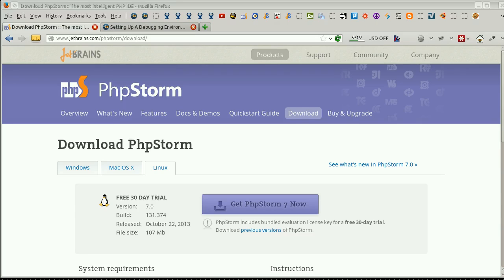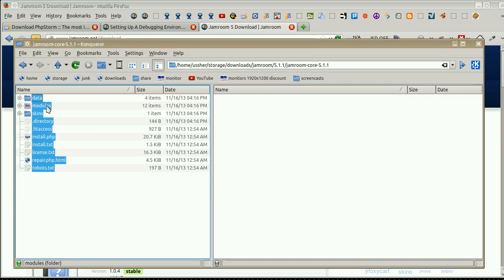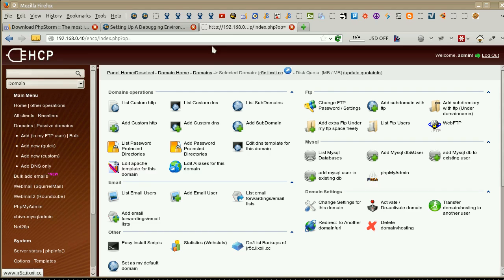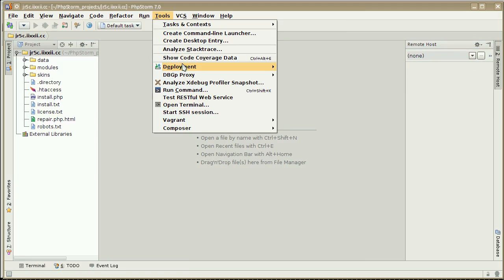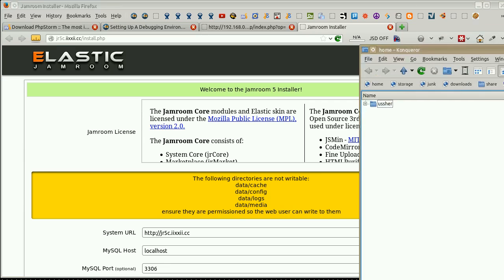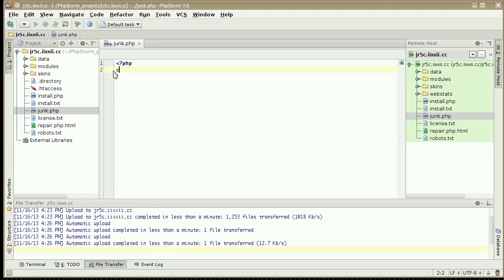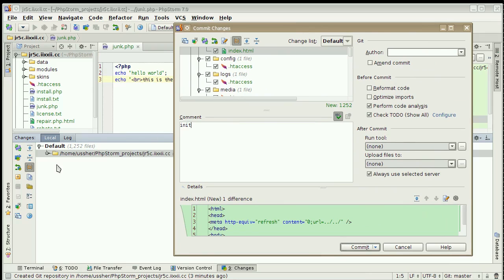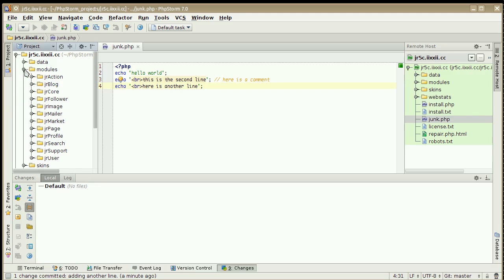Setting up PHPStorm for Jamroom Development